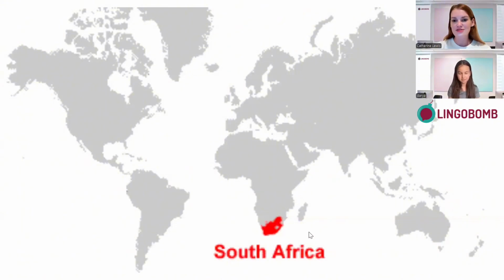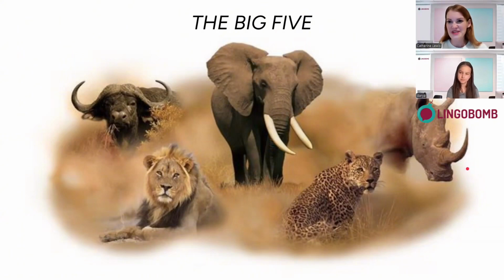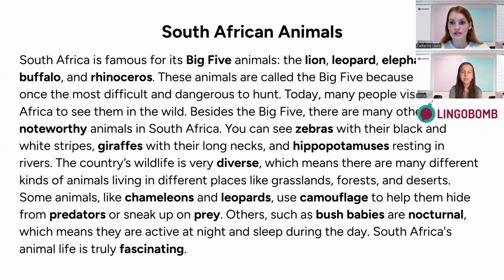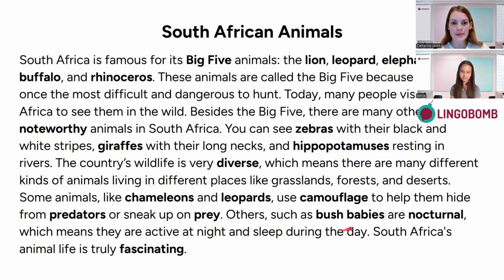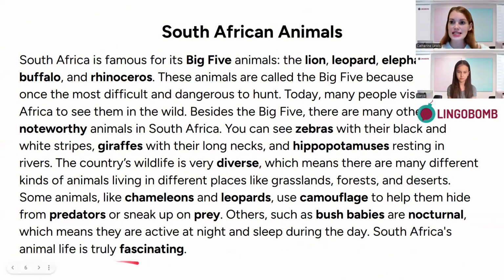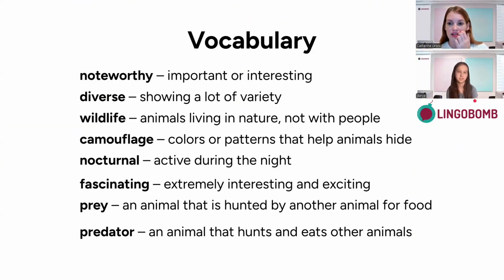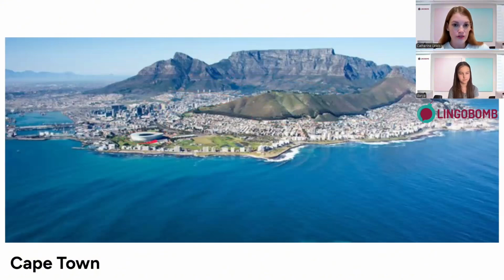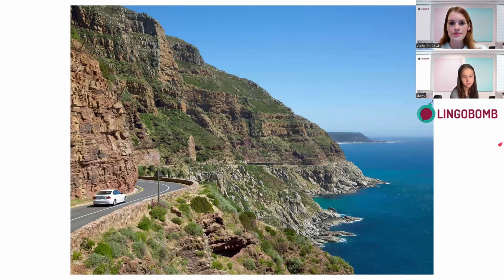Çocuklar için özel ders örneği (B1)-Lingobomb